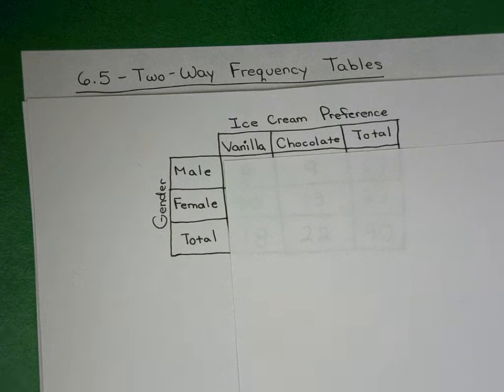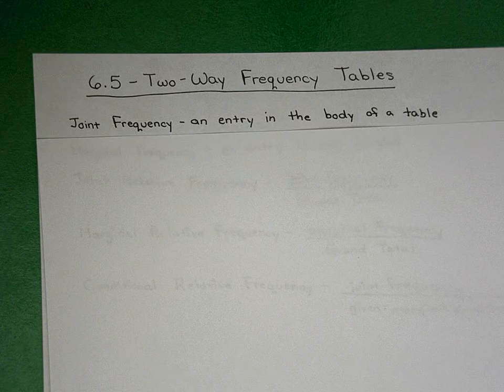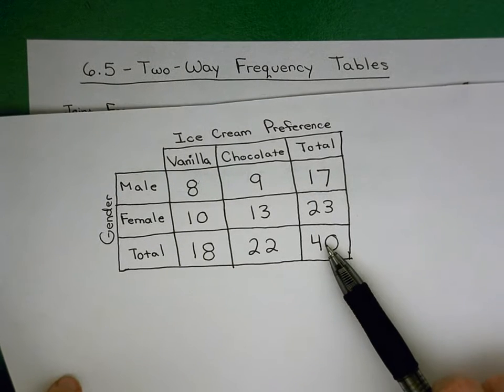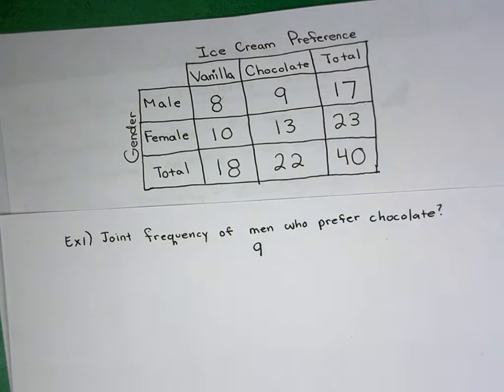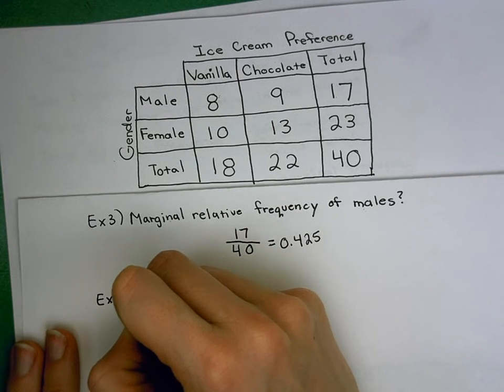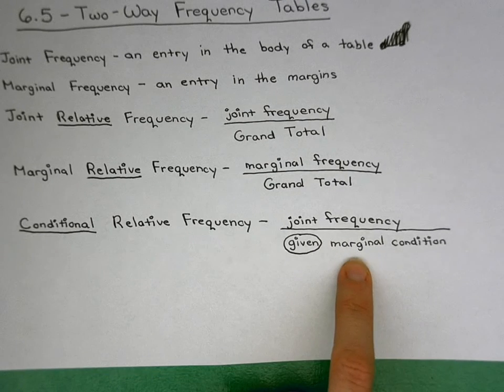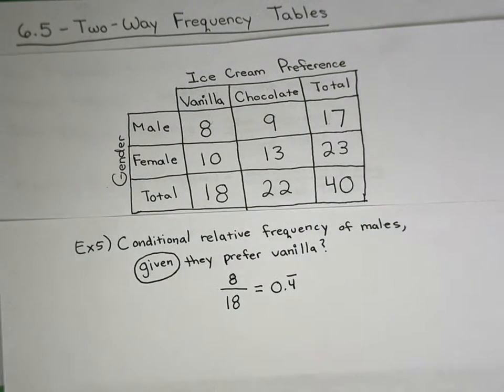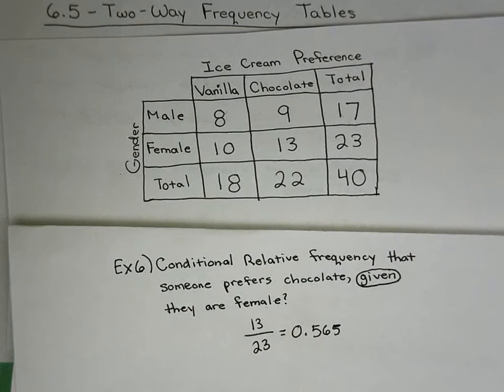6.5- Two Way Frequency Tables